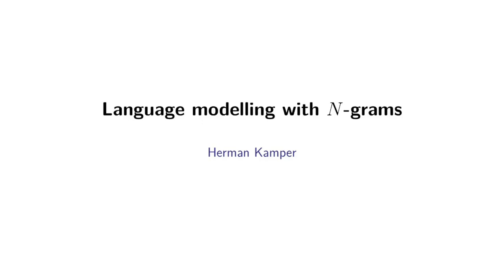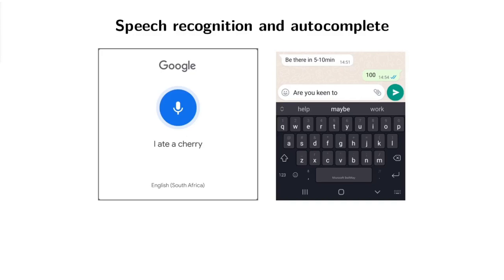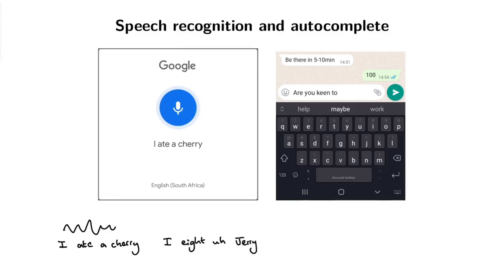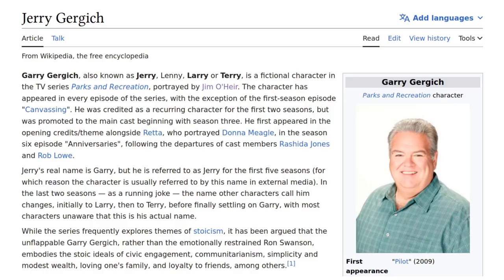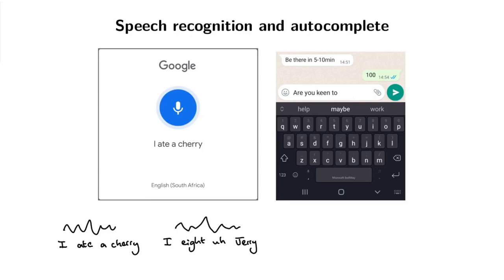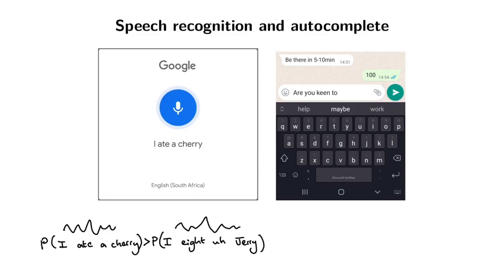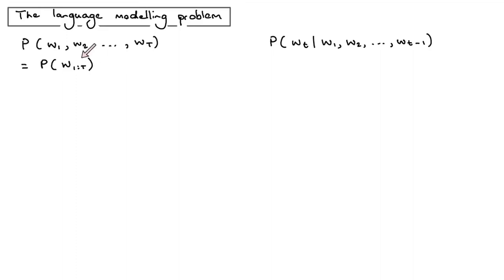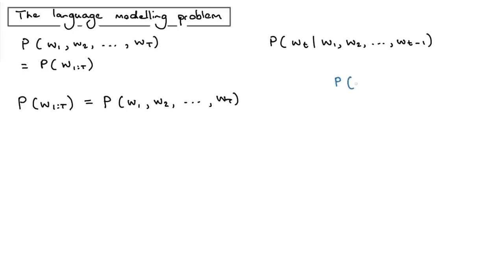The language modelling problem (NLP817 3.1)